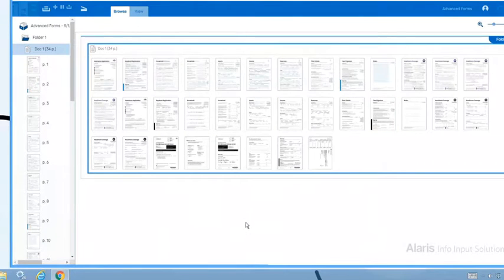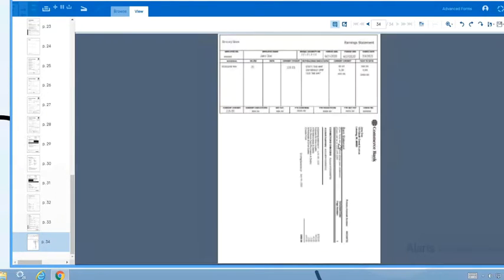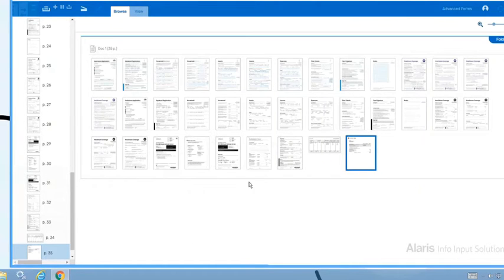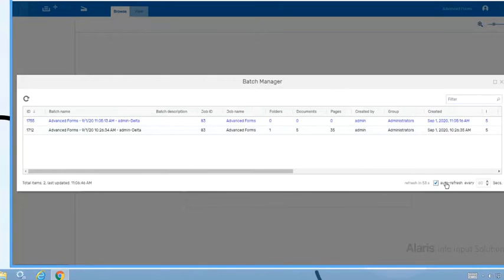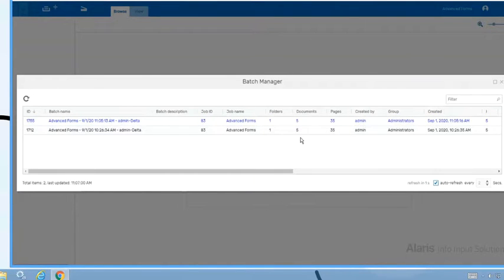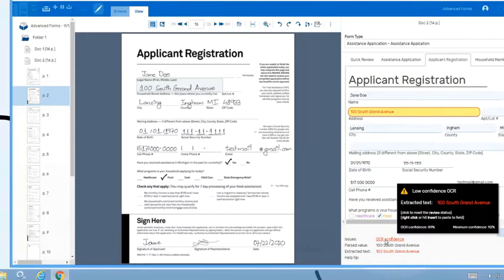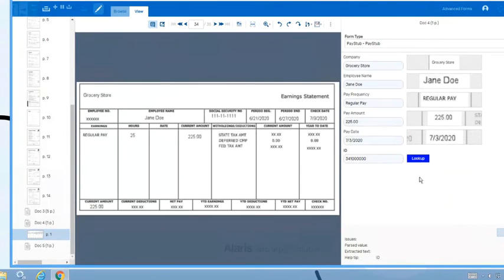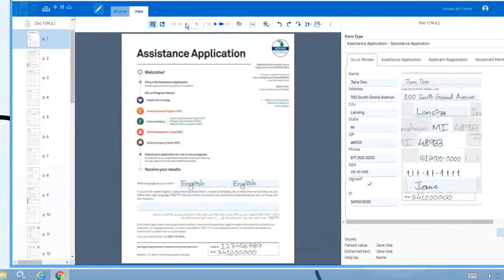Kodak scanner reading handwriting for OCR, brilliant.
This short video shows hand writing being scanned and read for OCR and data extraction